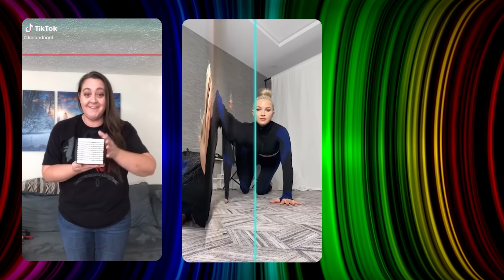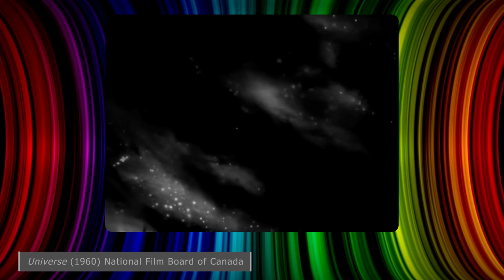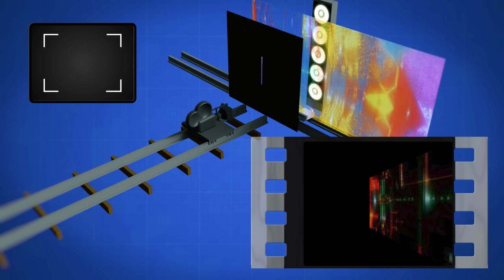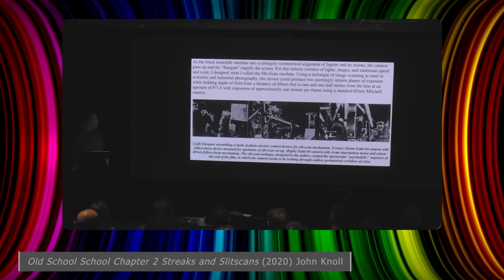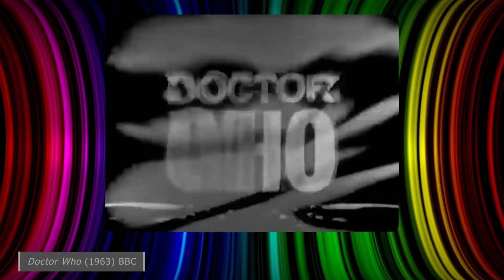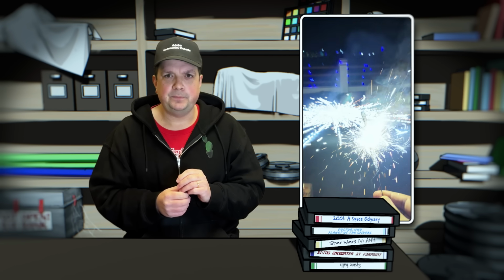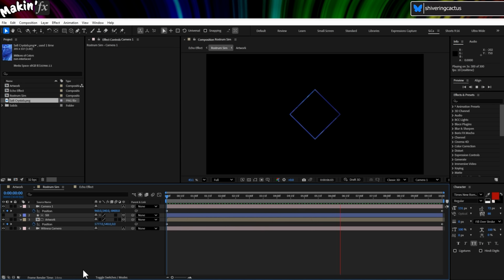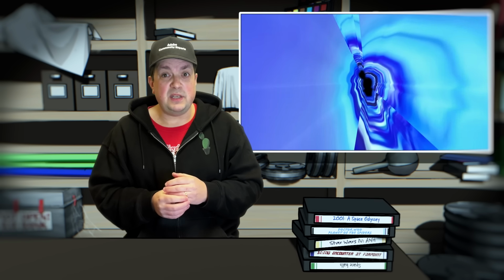VFX History: Slit Scan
How did 2001: A Space Odyssey, Star Wars, Doctor Who and Star Trek: The Next Generation create mind-bending visuals decades before CGI?
The secret is Slitscan, a terrifyingly complex technique that literally turns time into space.

In this deep dive into VFX history, I explore the origins of the Slitscan technique. From its humble beginnings in 19th-century "strip photography" used for horse racing and mapping, to the genius of John Whitney and Douglas Trumbull, we look at how a mechanical slit, a long-exposure camera, and patience created the most iconic "trippy" visuals in cinema.

I'll cover:
 - The Stargate Sequence from 2001 imagined by Stanley Kubrick and Arthur C Clarke, then made real by Doug Trumbull.
 - How Bernard Lodge adapted both the technique and a Rostrum camera to create Doctor's Who's title sequence.
 - John Dykstra's method for the jump to hyperspeed for Star Wars.
 - ILM's John Knoll pushed the concept even further, creating a three dimensional version to stretch the Enterpise and then also created the famouns look of warp speed, with it's rainbow stars.

*🎁 Bonus Section*
Then, just to torture myself, I recreated the Slitscan process (or is it Slit Scan?) inside Adobe After Effects, using the echo effect and essential graphics.

*📖 Bibliography*
*Filmography & Video Media*
2001: A Space Odyssey. (1968). Directed by Stanley Kubrick. [Feature film]. UK/USA: Metro-Goldwyn-Mayer.

Behind the News (2015). How did Douglas Trumbull make the Stargate sequence in 2001 A Space Odyssey? [Online Video]. 18 December. (Accessed: 8 March 2026).

Knoll, J. (n.d.). Jon Knoll Student Film (USC). [Online Video]. (Accessed: 8 March 2026).

Nataloff (2009). Douglas Trumbull on 2001 Oscar. [Online Video]. 5 August. (Accessed: 8 March 2026).

To the Moon and Beyond. (1964). Directed by Con Pederson. [Cinerama 360 film]. USA: Graphic Films.

*Online Articles & Archives*
BFI (2022). Douglas Trumbull (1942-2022). (Accessed: 8 March 2026).

CinemaTyler (2019). John Whitney: The Father of Computer Animation. (Accessed: 8 March 2026).

Den of Geek (2022). How Douglas Trumbull Changed Movie History. (Accessed: 8 March 2026).

H2G2 (2007). The Slit-scan Photography Technique. (Accessed: 8 March 2026).

Helm, P. D. (2015). Bernard Lodge: The Tunnel Effect. (Accessed: 8 March 2026).

Indie Film Hustle (2021). Stanley Kubrick’s Slit Scan: 2001: A Space Odyssey. (Accessed: 8 March 2026).

John and Jana Archive (2011). The Slit-Scan Process. [Archived]. (Accessed: 8 March 2026).

Ravensbourne University London (n.d.). Doctor Who (1974): Version 5 Slitscan. BBC Motion Graphics Archive. (Accessed: 8 March 2026).

Science & Film (2016). Graphic Films and the Inception of 2001: A Space Odyssey. (Accessed: 8 March 2026).

SportsShooter (2003). A Brief History of Strip Photography. [Archived]. (Accessed: 8 March 2026).

Time Machine Go (n.d.). Unrolled Slitscan Artwork Analysis. (Accessed: 8 March 2026).
USS ENTERPRISE  NCC-1701-D - Original model and textures by A.Klemm (Nightfever)
alex3d.space
*🔖Chapters*
00:00 What is Slit Scan
04:27 2001
11:02 Doctor Who
13:21 Star Wars
14:20 Star Trek: TNG Warp Stretch
16:54 TNG Warp Stars
19:10 Recreating using After Effects